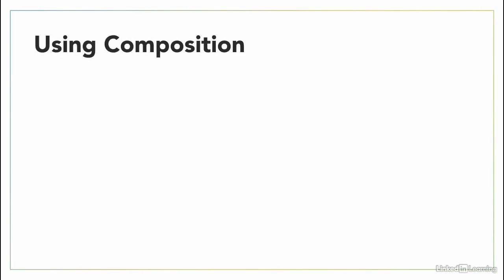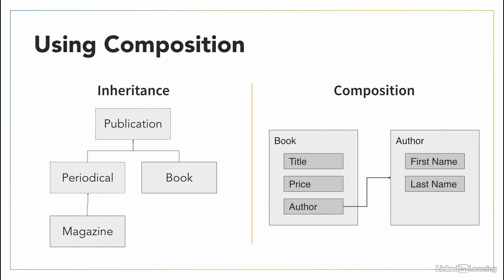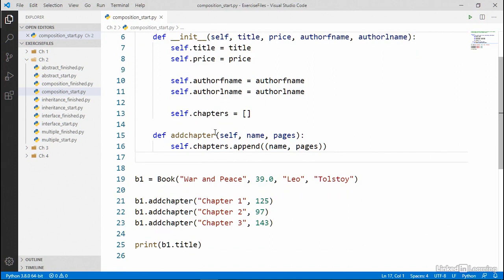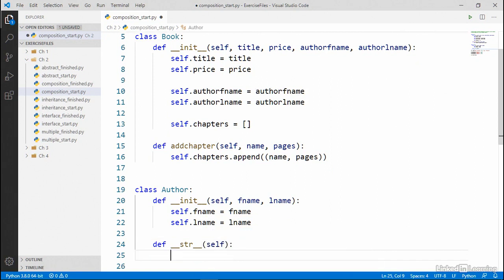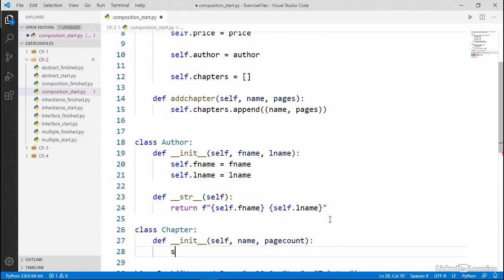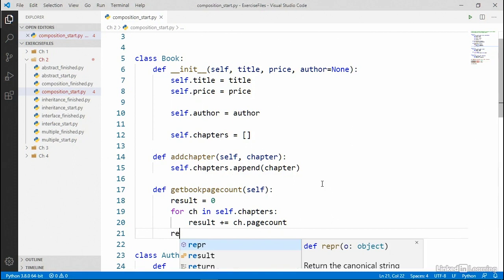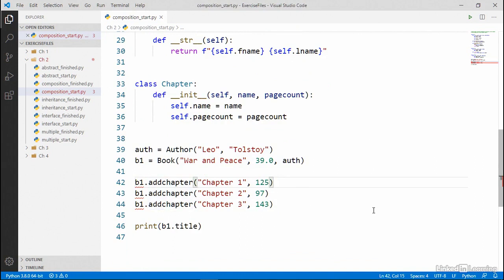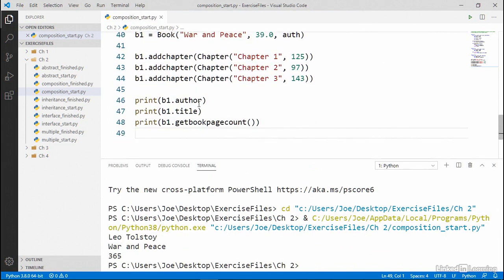13 Understanding composition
13 Understanding composition